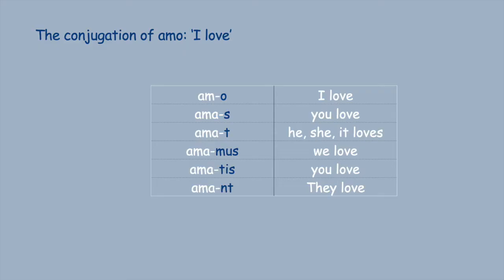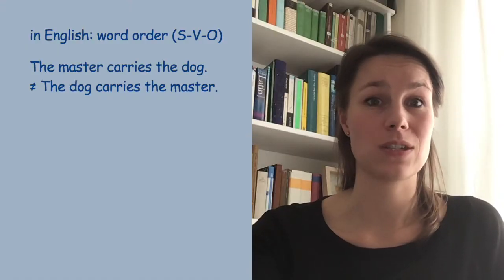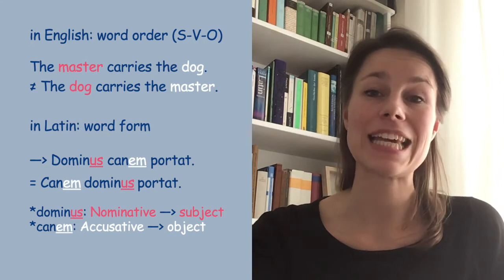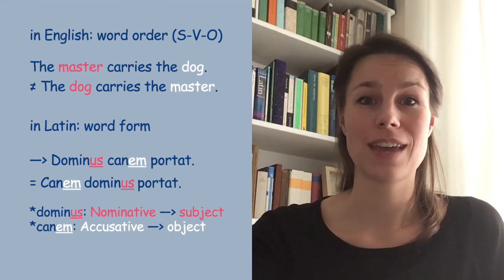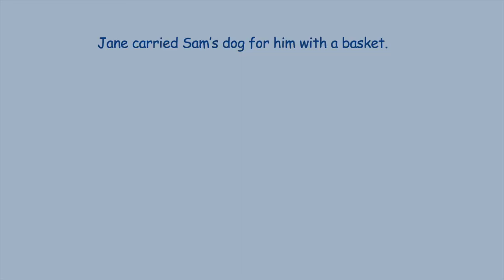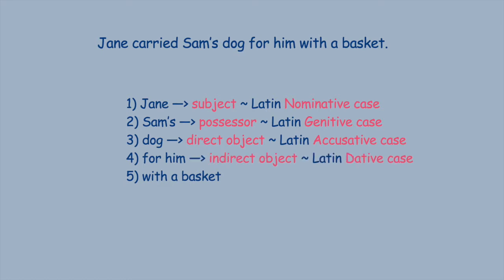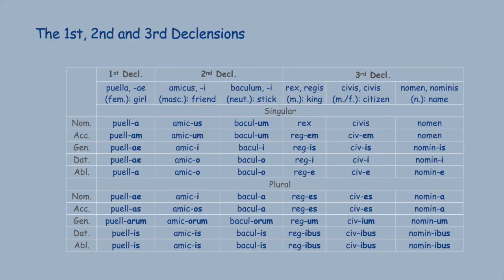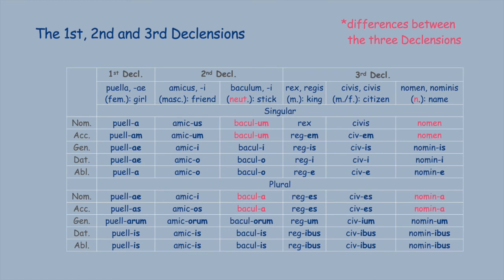Latin Lesson 1 - Video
Welcome to Beginners Latin with Dr Antonia Marie Reinke. Each lesson comprises of a video, a worksheet, and a live class whiteboard session with a Classics Tutor. Each lesson focuses on different aspects of learning Latin, and builds on the lesson beforehand.